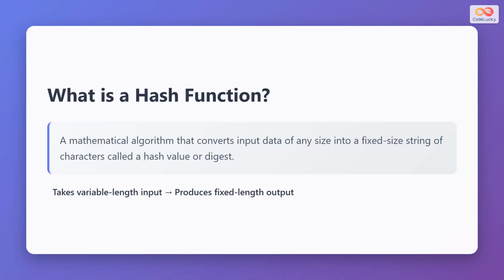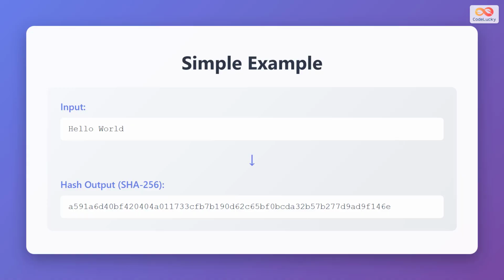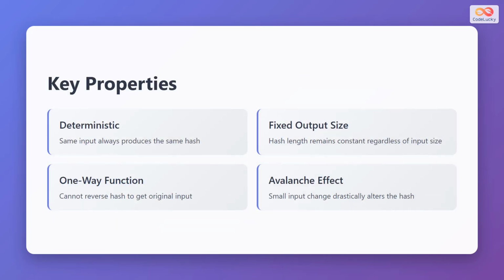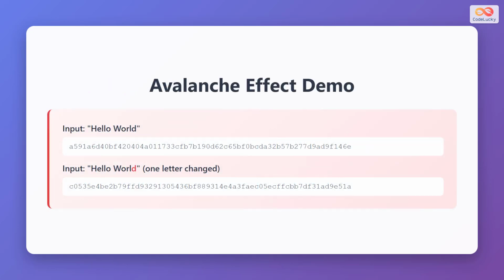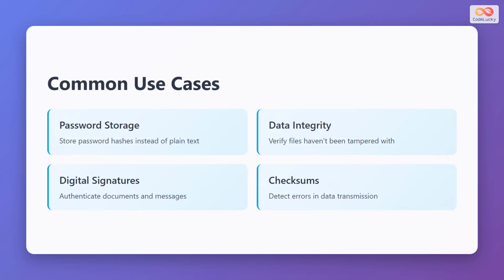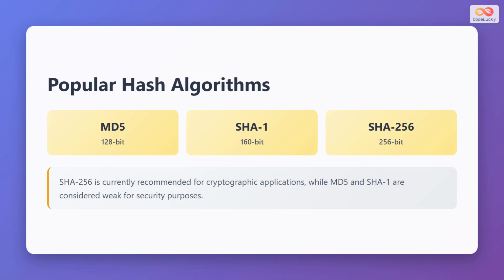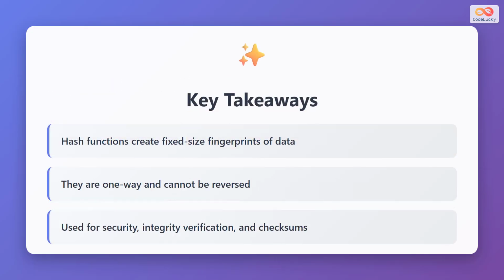Hash Functions Explained: One-Way Encryption & Checksums for Beginners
🔐 Learn Everything About Hash Functions in Computer Science!

Discover how hash functions work and why they're essential for modern computing security! This beginner-friendly tutorial covers one-way encryption, checksums, and real-world applications.

📚 What You'll Learn:
✅ What hash functions are and how they work
✅ Key properties: deterministic, fixed-size output, one-way functions
✅ The avalanche effect demonstrated with real examples
✅ Common use cases: password storage, data integrity, digital signatures
✅ Popular algorithms: MD5, SHA-1, SHA-256
✅ Best practices for security applications

🎯 Perfect for computer science students, developers, cybersecurity enthusiasts, and anyone interested in understanding how data security works behind the scenes.

💡 Hash functions create unique fingerprints for data that cannot be reversed, making them crucial for protecting passwords, verifying file integrity, and ensuring secure communications.

Whether you're studying computer science, preparing for technical interviews, or simply curious about how encryption works, this tutorial breaks down complex concepts into easy-to-understand explanations.

Chapters:
00:00 - Hash Functions
00:14 - What is a Hash Function?
00:38 - Simple Example
01:01 - Key Properties
01:31 - Avalanche Effect Demo
02:00 - Common Use Cases
02:27 - Popular Hash Algorithms
02:57 - Key Takeaways
03:26 - Outro